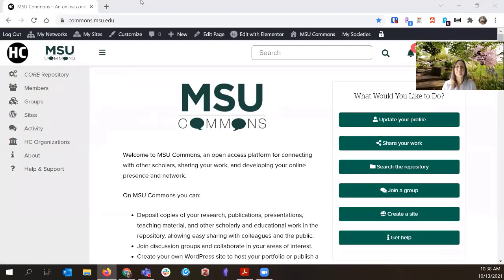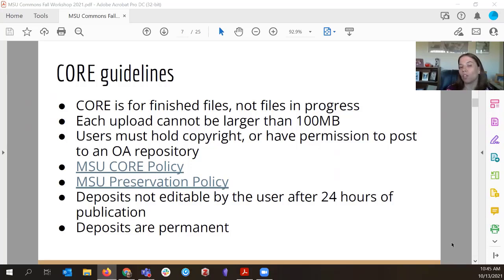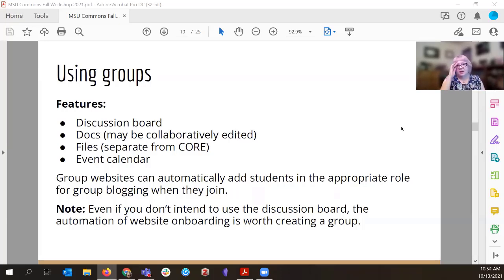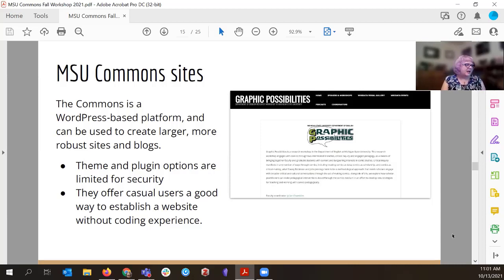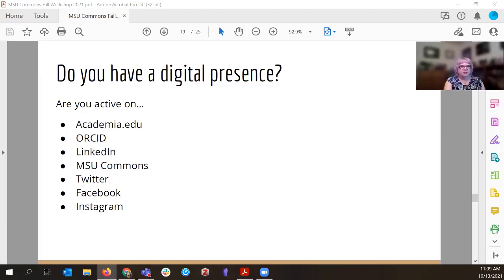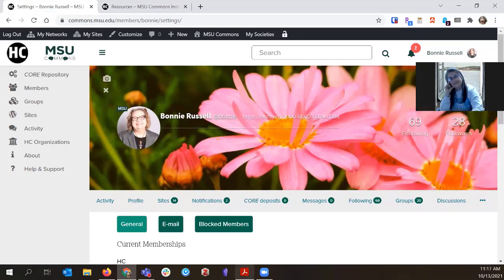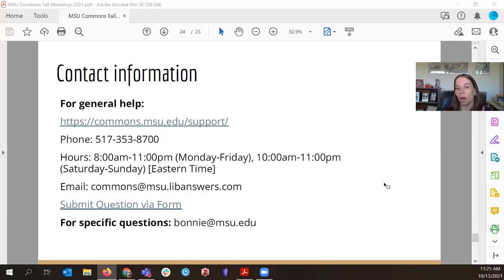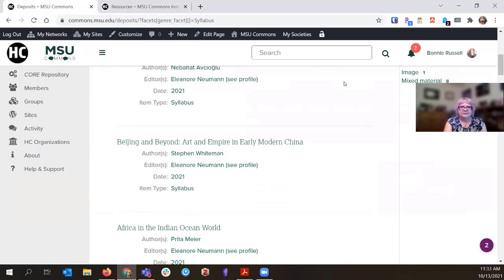MSU Commons: An Introduction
Workshop held October 13, 2021

MSU Commons is an open access platform for connecting with other scholars, sharing your work, and developing your online presence. On MSU Commons, you can deposit your scholarly and educational work in an open access repository, join discussion groups and collaborate in your areas of interest, create a WordPress site to host a multitude of content (including course content), and establish a digital presence that allows to you find other members, publications, and networks related to your work.

This workshop provides an introduction to the four key areas of MSU Commons (Profiles, Groups, Sites, and CORE deposits) as well as focus on ways and reasons to use MSU Commons for courses.